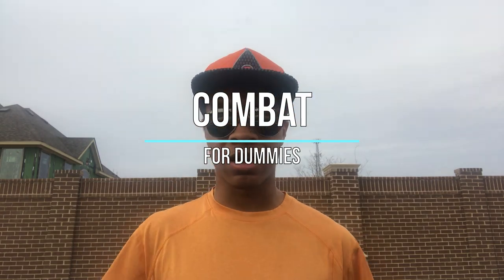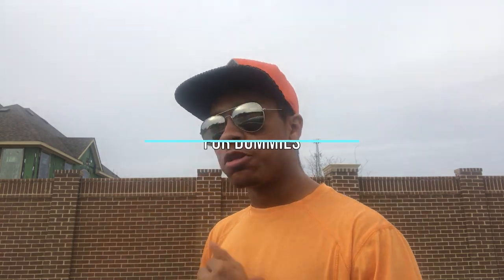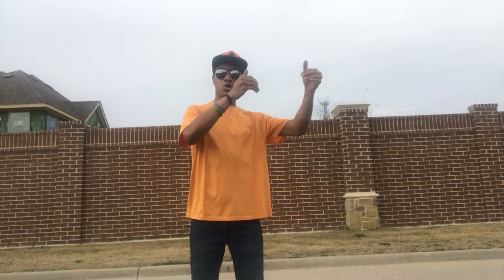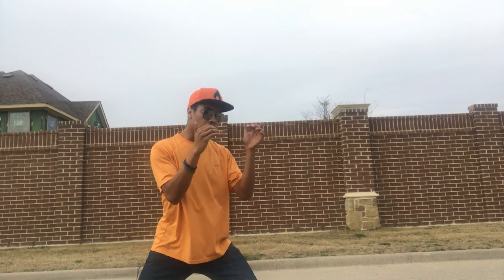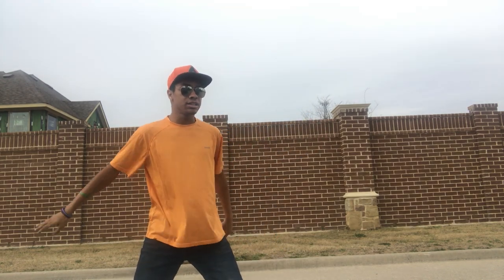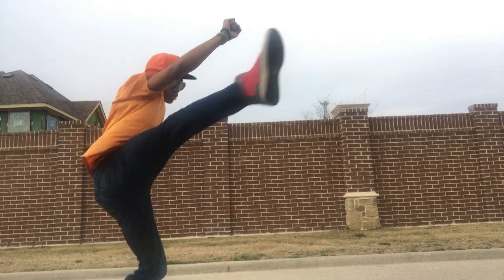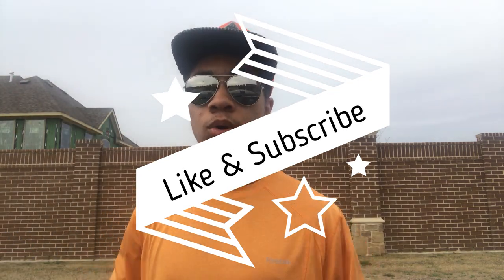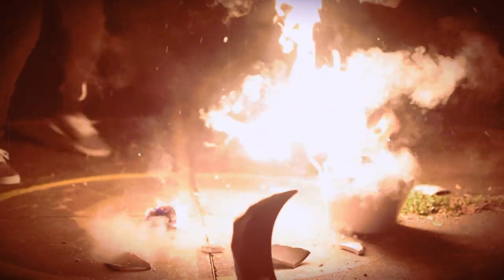Johnny Cage Combo | Martial Arts Tutorial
You guys have been asking me to cover the new Mortal Kombat 11 video game, so who am i to not deliver. If enough of you want me to do another mortal kombat video, you know i wont let you down.

Aquaman Hat (Almost the Same)